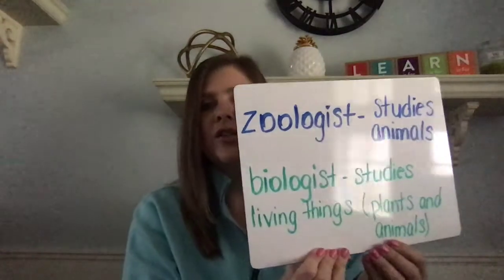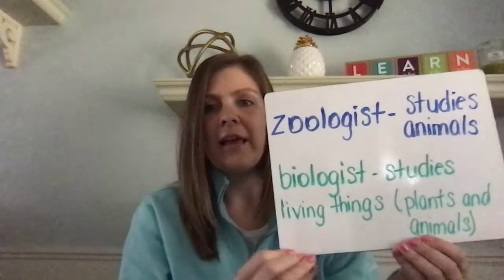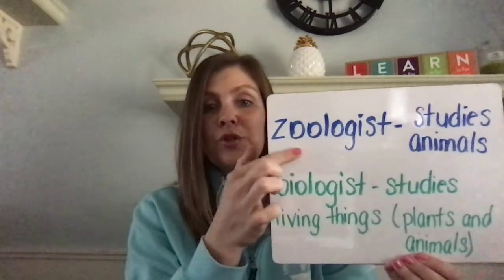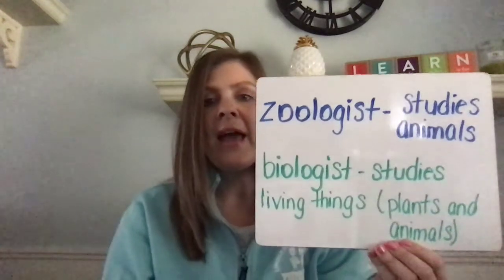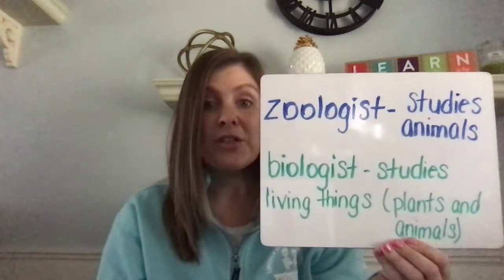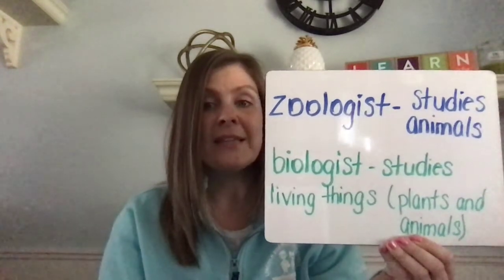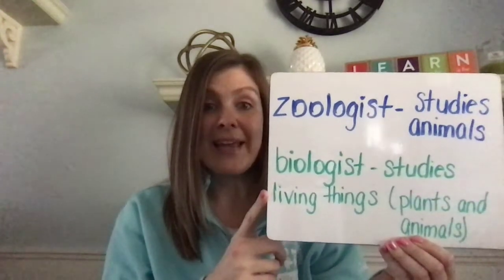Life Science Part 1 - What is a Habitat?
Part 1:

Before you begin, please download the Life Science Notebook attachment and print it you are able. If not, you can see the questions in my video and write down your answers each day on paper or in a notebook you have at home.

Begin to watch my video, pause as needed to answer questions.

When prompted, watch the What is a Habitat? Video

Come back to my video to join me for the Claim and Evidence part of the lesson.

Please share answers to your questions as well as your claim and evidence by adding comments below the YouTube video or in your portfolio on Class DoJo if you are a student in my class.